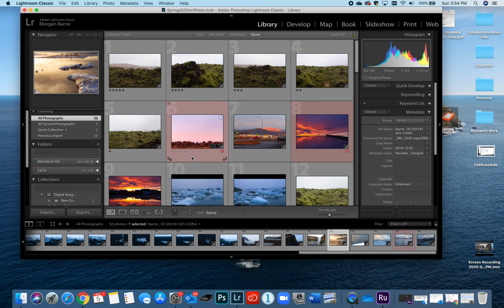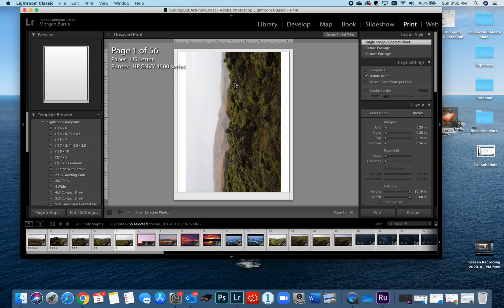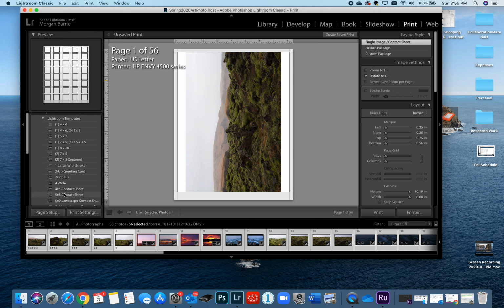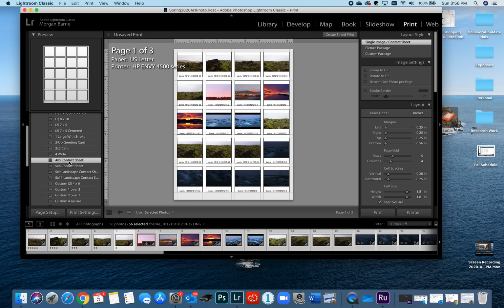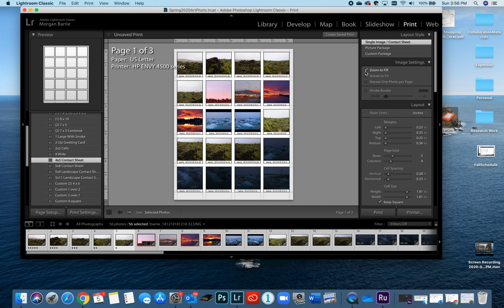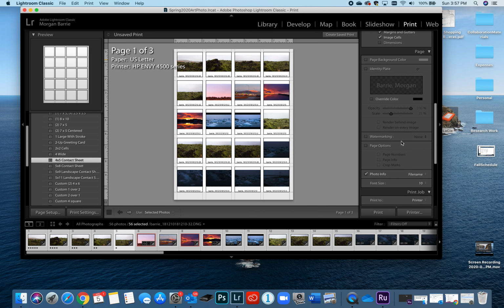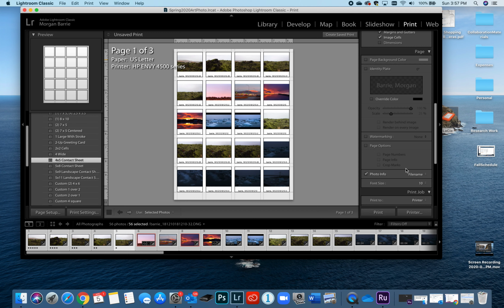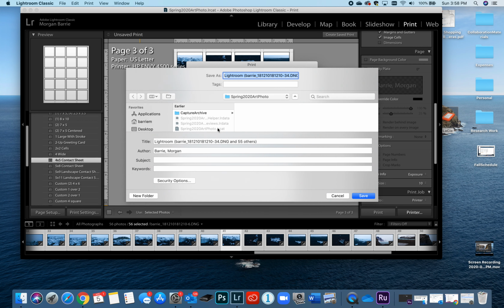Creating a Contact Sheet in Lightroom